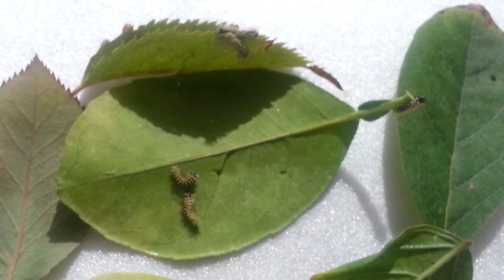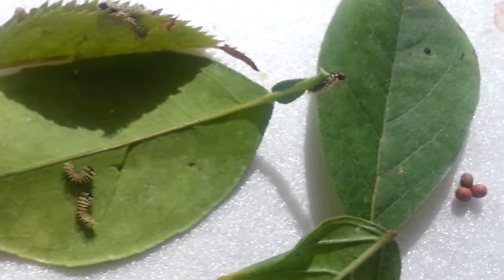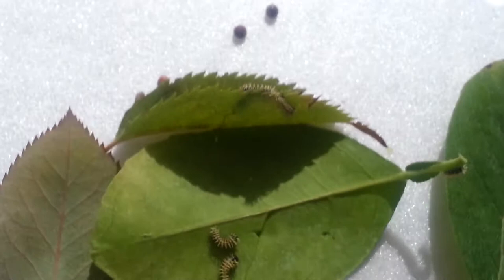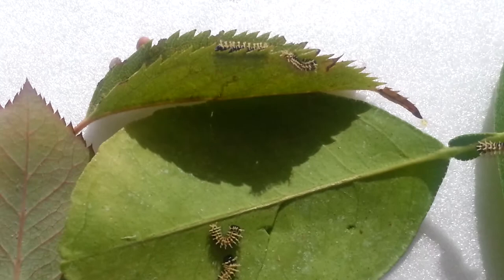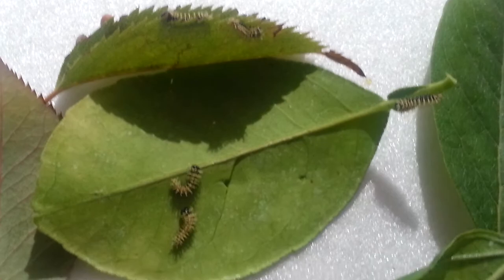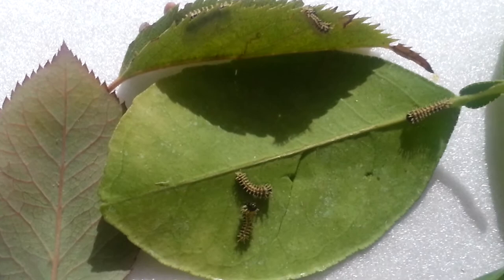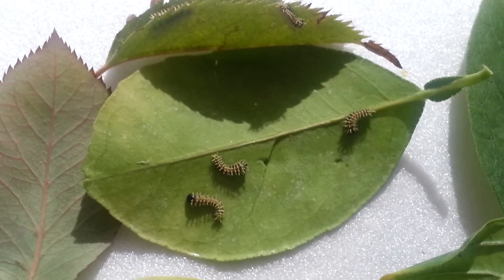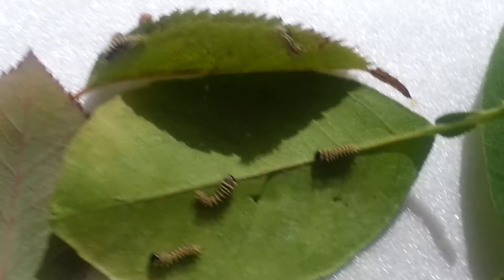Atlas Moth Hatchlings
My atlas moth eggs that recently hatched. Not all of them have but soon of course. I cant wait!